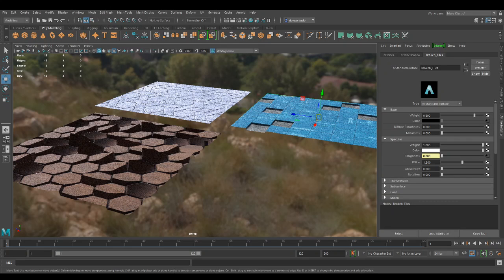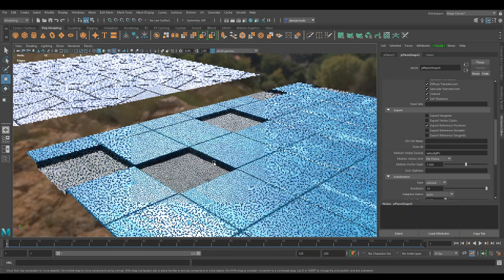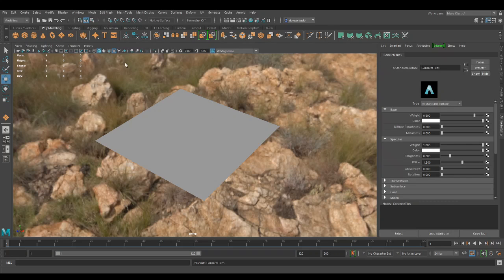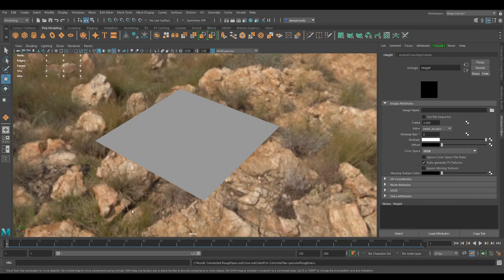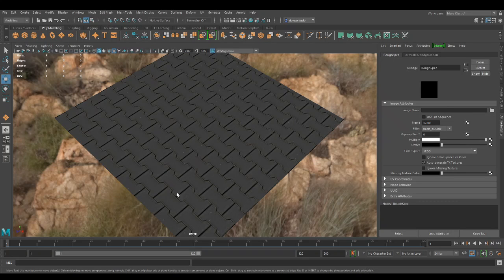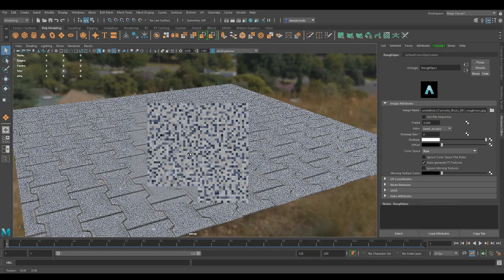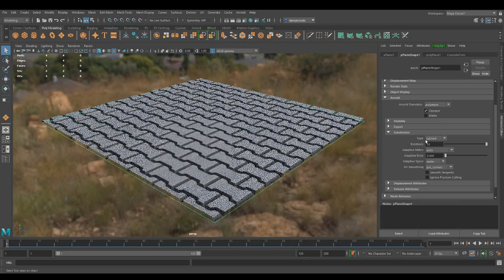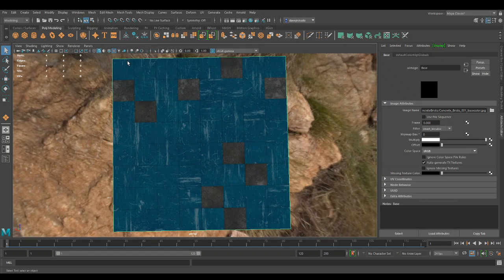17/03/2020 Basic Graph Network Setup